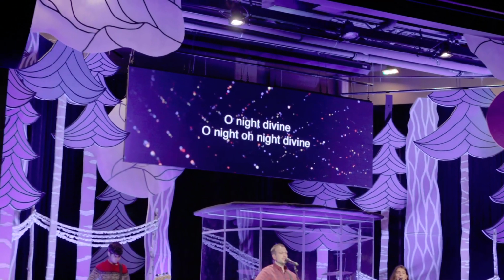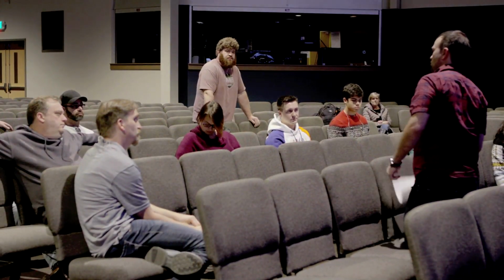Kevin Root from Rootaudio explains why he chose Neoti LED walls from Starin in his HOW project.